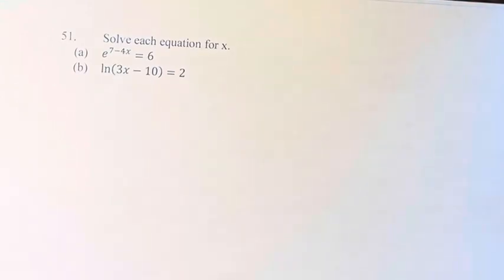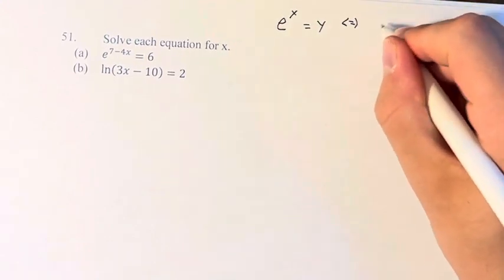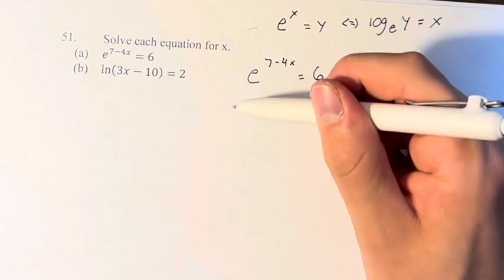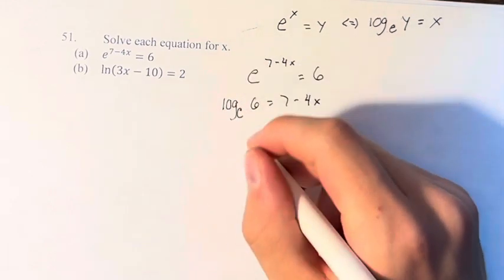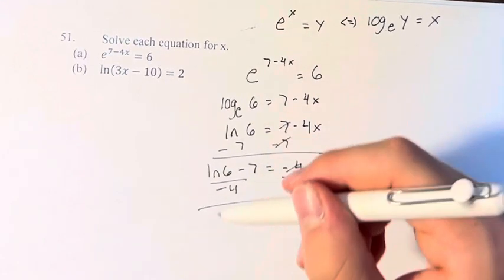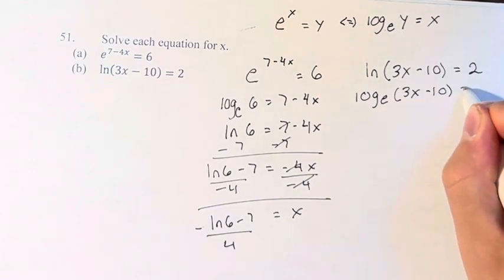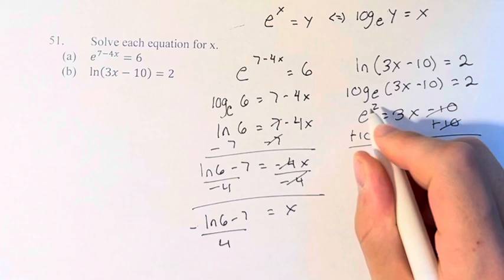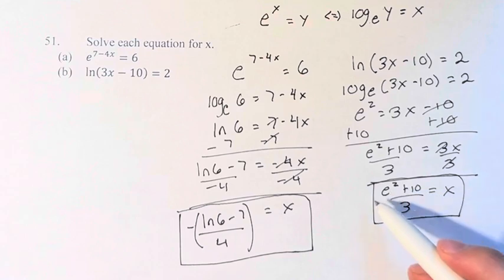51. Solve each equation for x. (a) e^(7-4x)=6 (b) ln⁡(3x-10)=2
51. Solve each equation for x.
(a) e^(7-4x)=6
(b) ln⁡(3x-10)=2